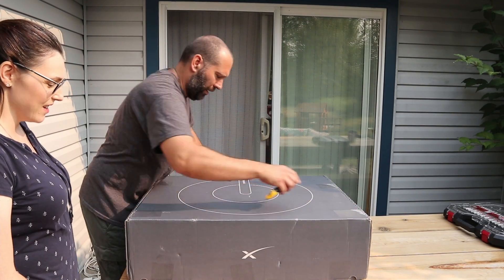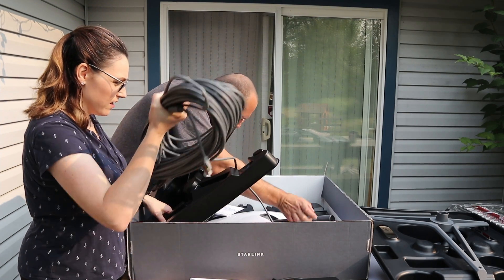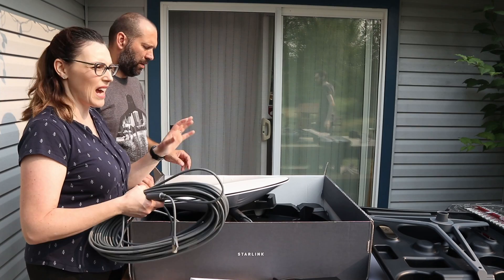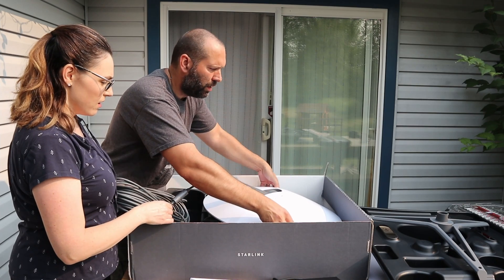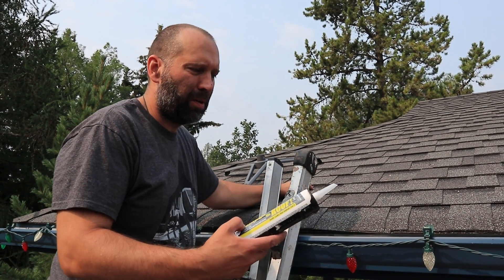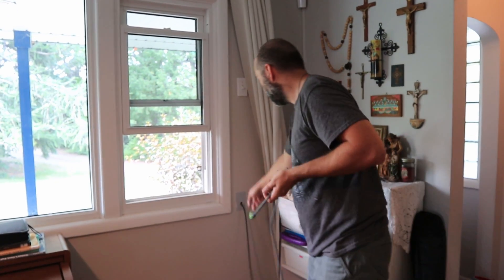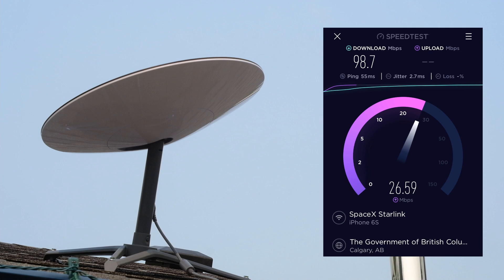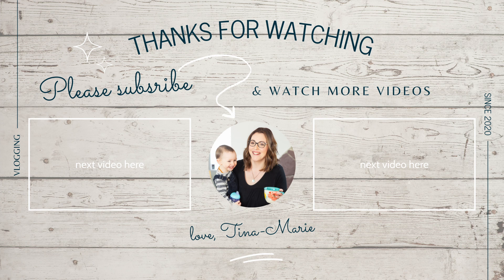It has finally arrived! Our Starlink Unboxing and Set-up!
We are so excited to be sharing our Starlink unboxing and set-up. Since we've moved to rural Alberta, we've had nothing but trouble with our internet. Our internet was marginally quicker than dial-up at best. When the weather was bad, it was even worse.

In rural Alberta, slow internet is a huge problem. Our internet demands are huge. We run several businesses, have a kid in college (online because of the pandemic), and several kids who take online classes in our homeschool. So, you can imagine how thrilled we were to find out that Starlink was coming to rural Alberta.

It is awesome, btw. We get faster numbers than in the video on a regular basis.

//ABOUT US
We are a large gluten-free homesteading family. We strive to grow, raise and preserve a lot of what we eat to avoid cross-contamination and gut-related issues. We make most of what we eat out of one ingredient foods. That means we take simple ingredients and put them together in fun and tasty ways that don't break the bank.

If you are gluten-free and are looking for ideas on things to stock your pantry with, you've come to the right place. Many of our videos feature gluten-free pantry ideas, recipes, and tips on stocking a pantry that is gluten-free and healthy.

Use this link to get my weekly newsletter and get free Farmhouse Style Jam Labels!

The purpose of this channel is to educate the viewers, and share everything I know about homesteading, homeschooling and gluten-free living, and that sometimes includes product recommendations.

I do believe in the products I mention in my videos, and have experience with them. I will never promote a product I haven't tried or think you'll benefit from.

- Tina von Hatten

// MY FAVORITE KITCHEN HELPERS

🍽 Berkey Water Filter
🍽 8 Quart Instant Pot
🍽 Ultrean 8.5 Quart Air Fryer
🍽 23 Quart Presto Pressure Canner
🍽 Canning Utensils
🍽 Masontops Fermentation Kit
🍽 Extra Large (10"x15") Pyrex Baking Dish
🍽 Masontops Complete Kombucha Kit
🍽 Water Kefir Kit from Happy Gut

// GLUTEN-FREE PRODUCTS I LOVE

🍪 Kirkland Almond Flour
🍪 Yupik Tapioca Starch
🍪 Bob's Red Mill 1:1 Gluten-Free Flour
🍪 Bob's Red Mill Arrowroot Starch
🍪 Golden Flax
🍪 Dutch Processed Baking Cocoa
🍪 Callebaut Belgian Dark Chocolate Callets
🍪 Enjoy Life Mini Chocolate Chips
🍪 Gluten Free Old-Fashioned Rolled Oats
🍪 Avocado Oil
🍪 Organic Virgin Coconut Oil